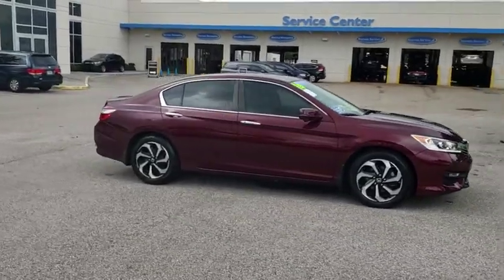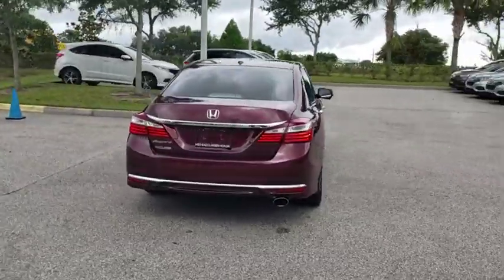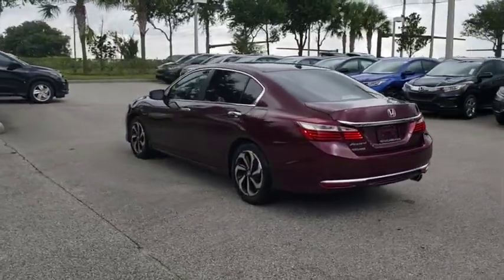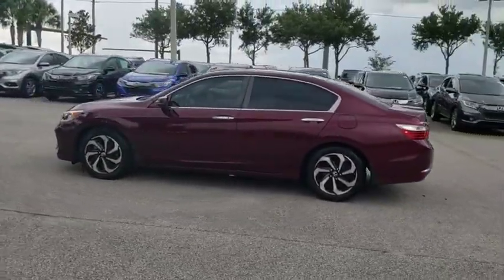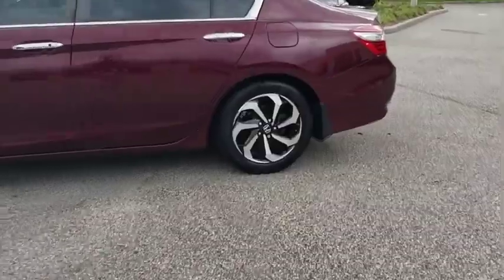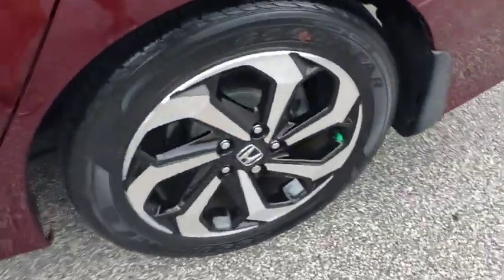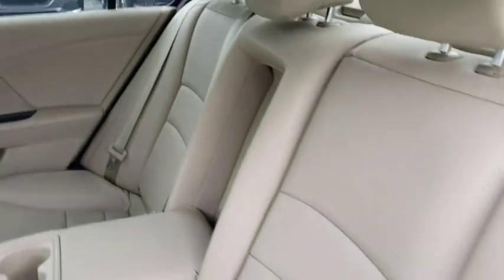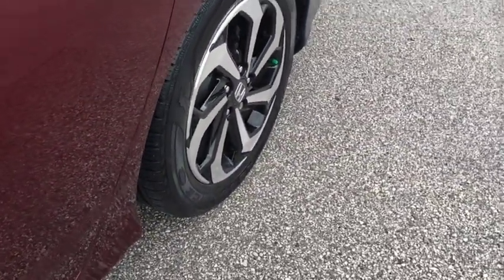2016 Honda Accord Sedan Winter Garden, Clermont, Winderemere, Winter Park, The Villages, FL AH21880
2016 Honda Accord Sedan EX-L - Stock#: AH21880 - VIN#: 1HGCR2F8XGA204192

Headquarter Honda
17700 State Road 50